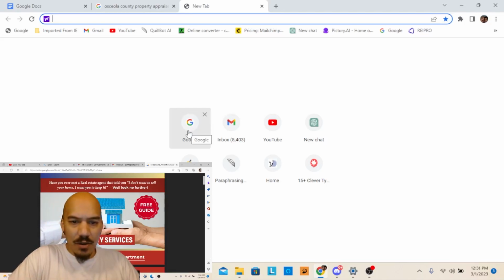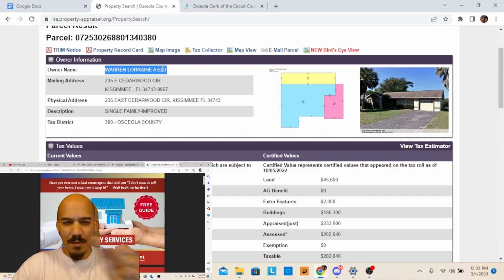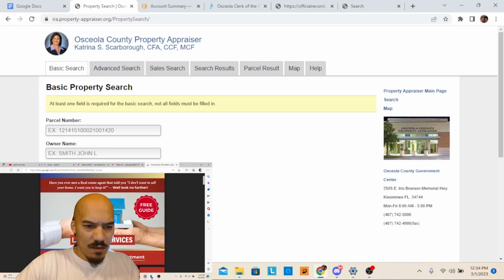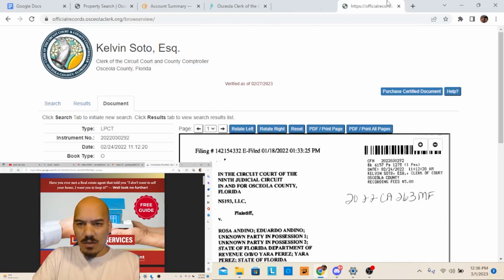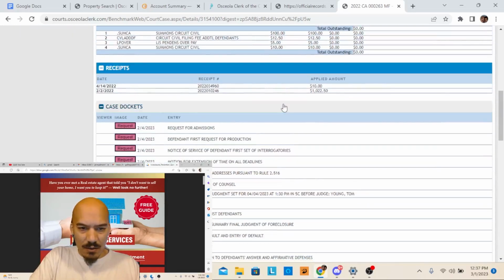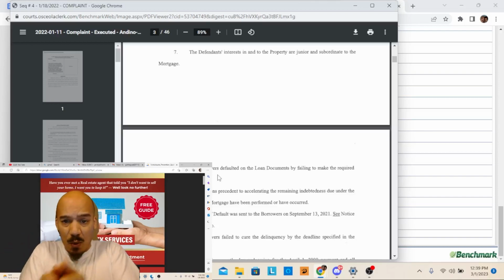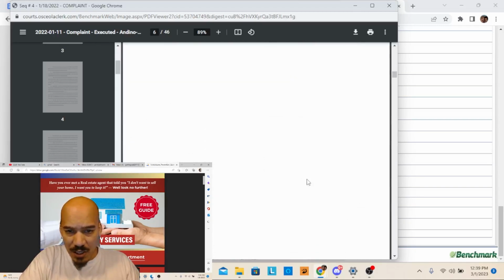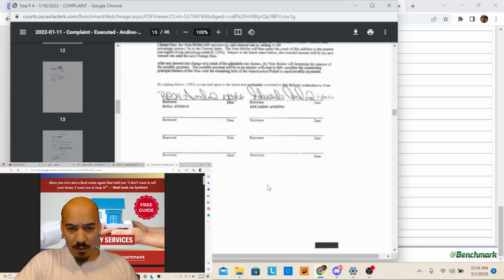how to find complaint